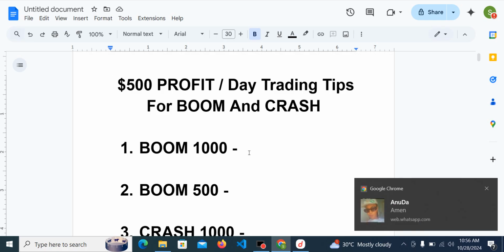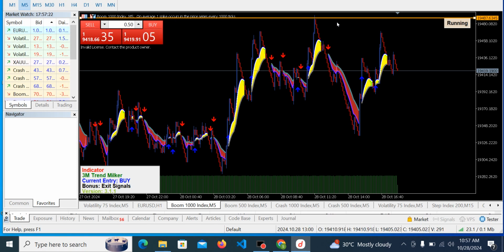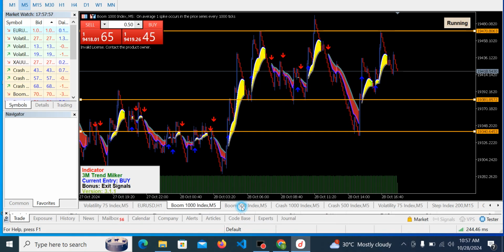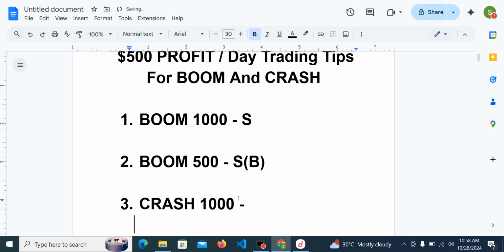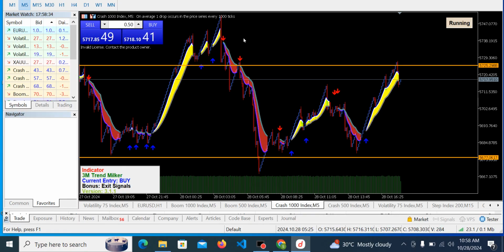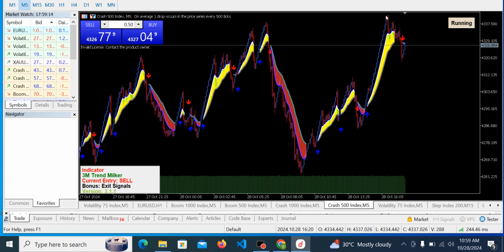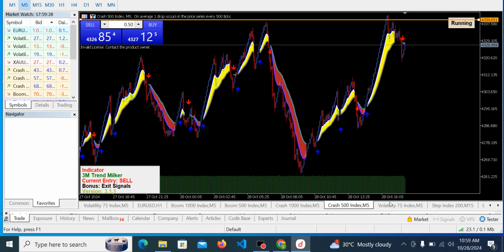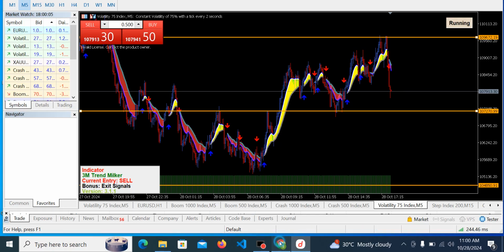🔴 MAKE $500 TRADING BOOM AND CRASH Vol. 1057